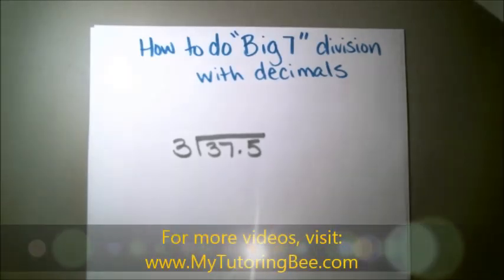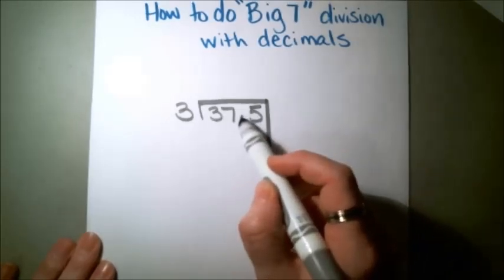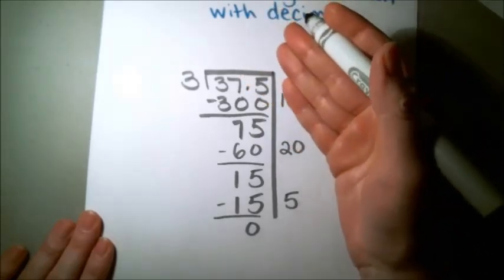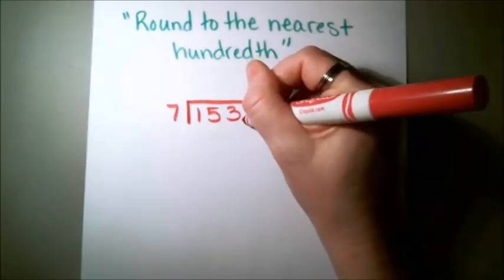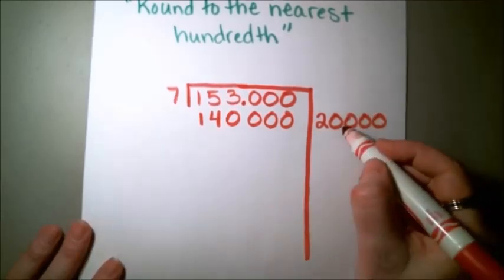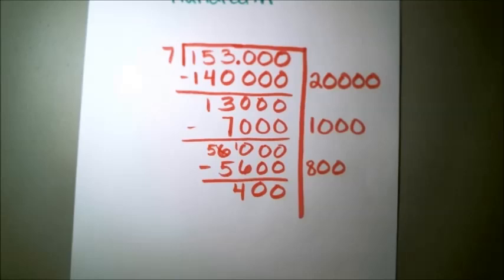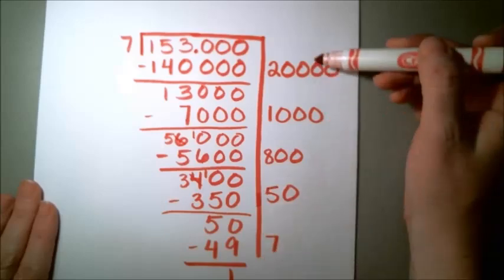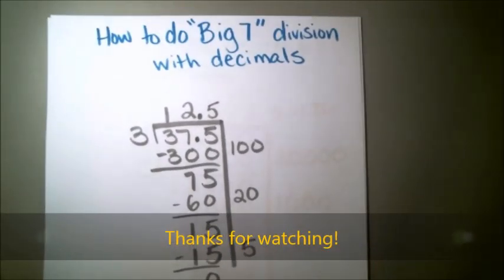Big 7 Decimals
Hi! My name is Beth, and I hope you enjoyed this video! If you need more personalized help, you can find me I offer online tutoring for grades K - 9th in Math, Reading, Writing and Science. Check out this sequel to my original "Big 7" division method (You can watch the original One of my viewers asked if this method works for decimals, too, and the answer is yes! In this video I show you 2 different examples of how this Big 7 method works when dividing decimals.

I also have a few awesome math resources for you! Check out all of my Spiral Review Digital Task Cards listed here: